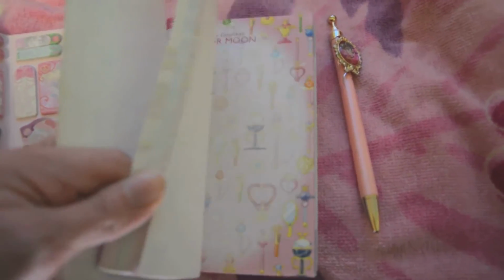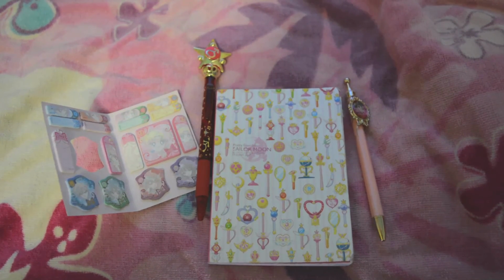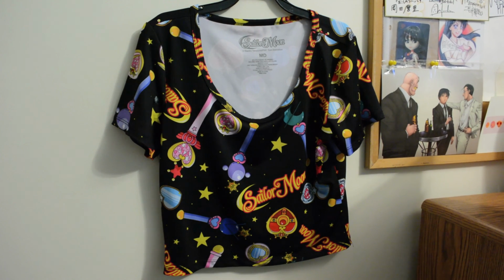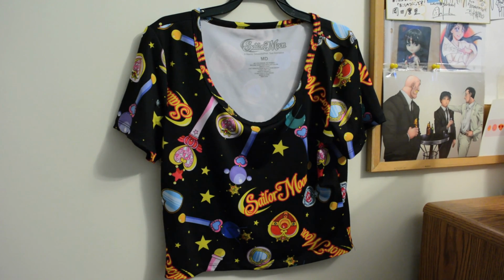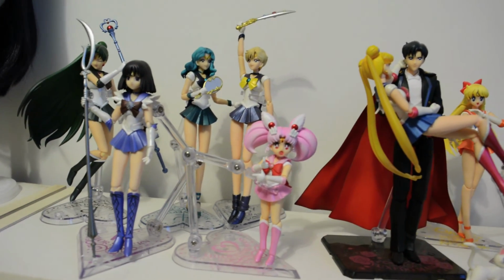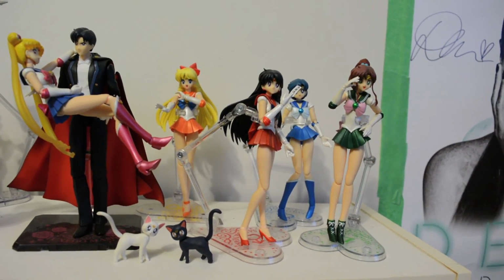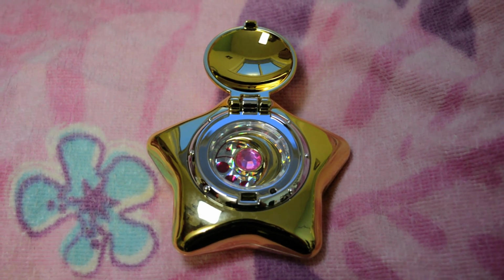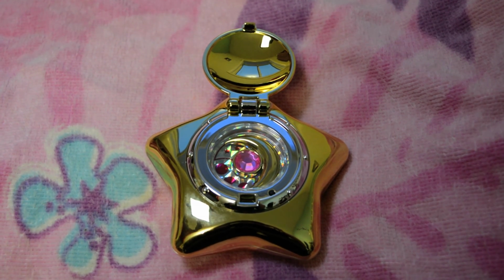5 Sailor Moon Items You Should Get!!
So like I say in the video, these are the products that I recommend purchasing, as a Sailor Moon fan in North America. I'm not a die-hard Sailor Moon collector, as many of us are not, so keep that in mind when watching this video. I definitely recommend this video for beginner Sailor Moon fans and shoppers :)